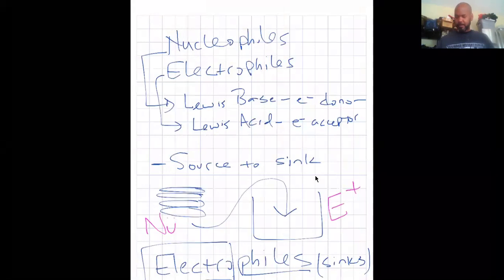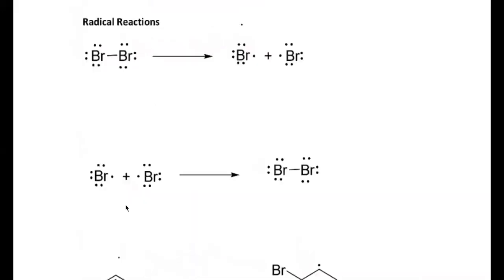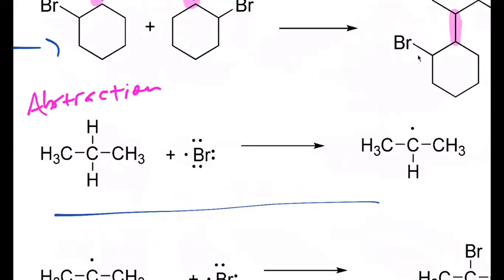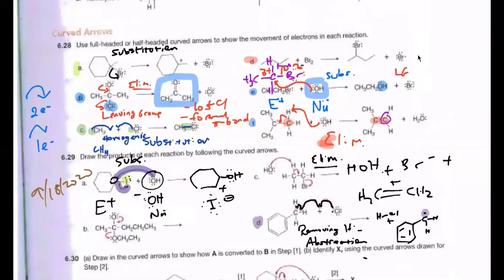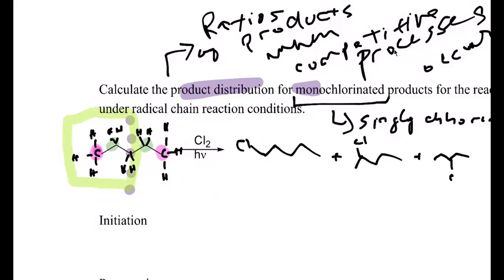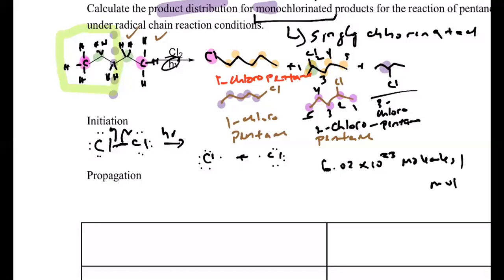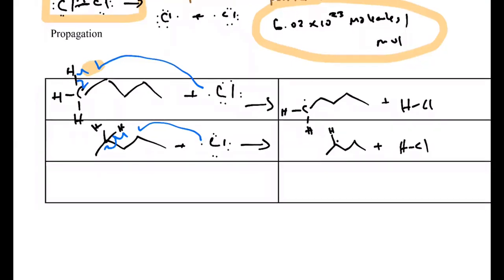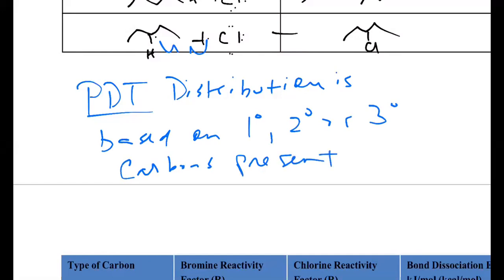CHEM 320 Radical Reactions 9-28-2020